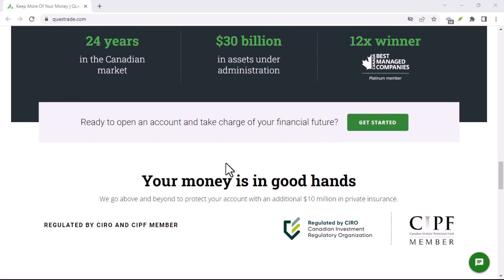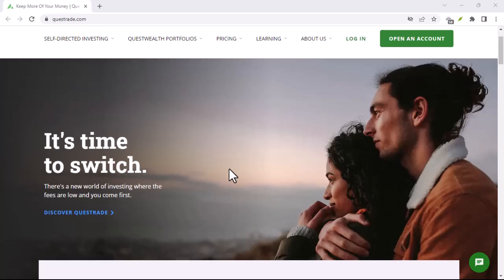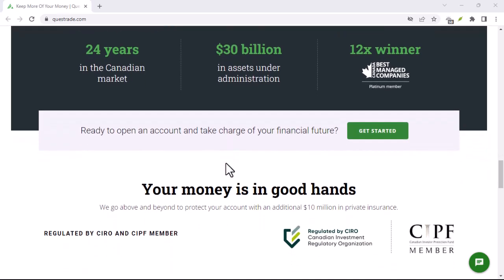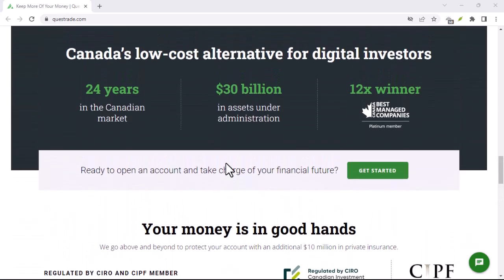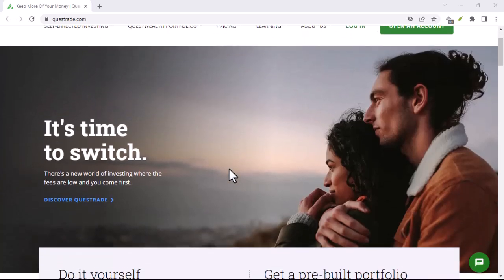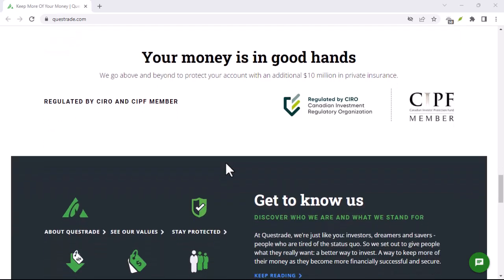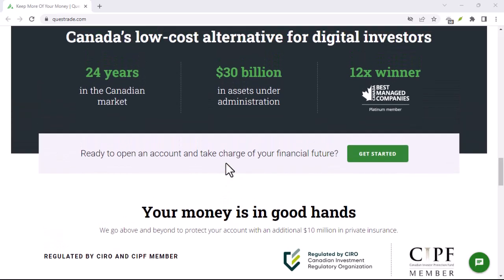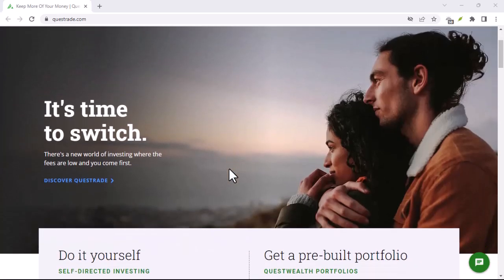How to set up Questrade account?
In this video we talk about How to set up Questrade account